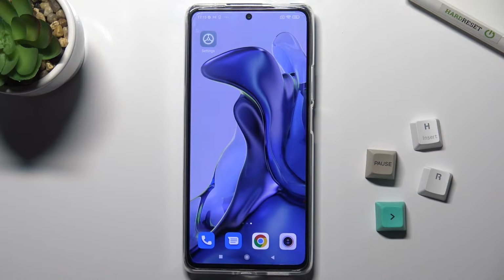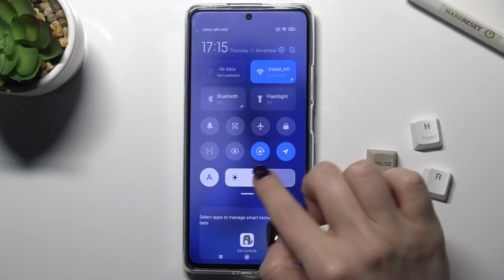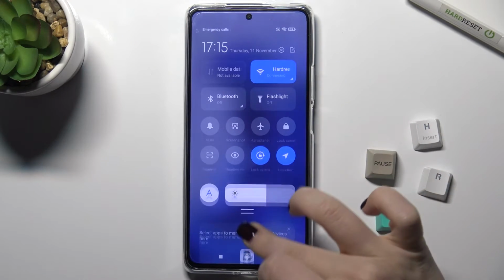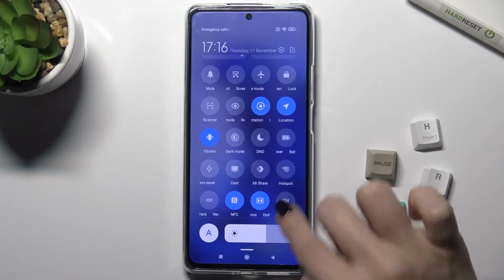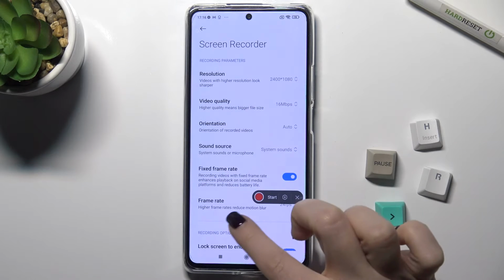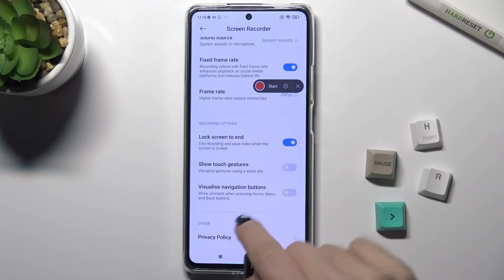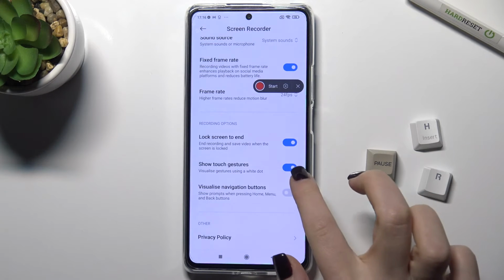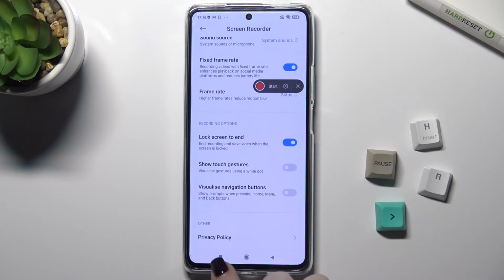How to Switch On or Off Screen Touches while Recording Screen on Xiaomi 11T - Screen Recorder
Find out more about XIAOMI 11T:
Did you know that you can easily activate screen touches visibility while Recording Screen on Xiaomi 11T smartphone. Find out how to get into Screen Recorder settings and easily switch on screen touches to be visible during recording the screen activity on Xiaomi smartphone.

How to enable taps and touches visibility during screen recording on XIAOMI 11T? How to manage screen recorder options on XIAOMI 11T? How to configure screen recorder settings on XIAOMI 11T? How to show taps and touches on XIAOMI 11T?